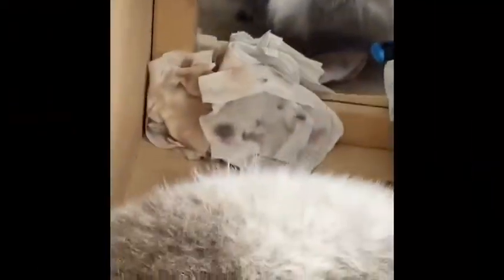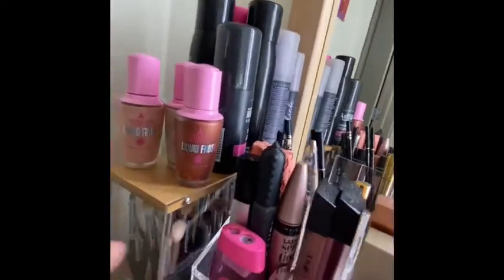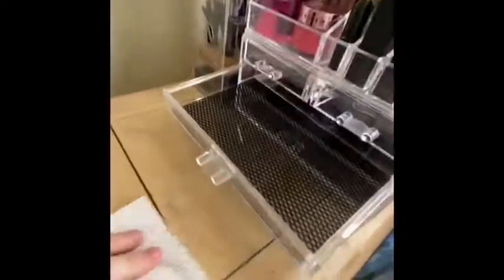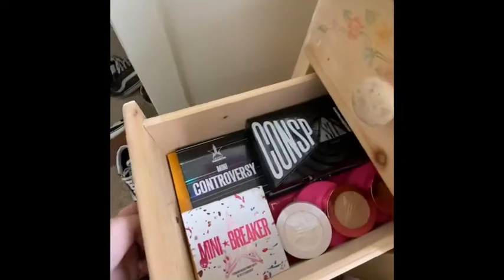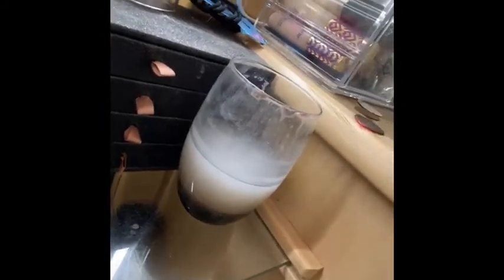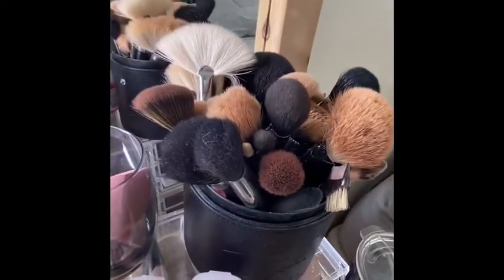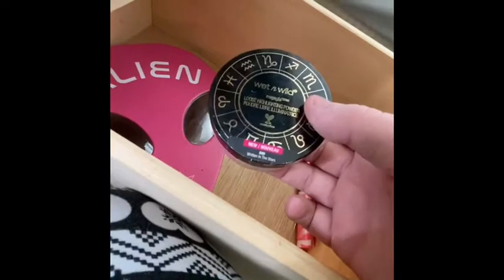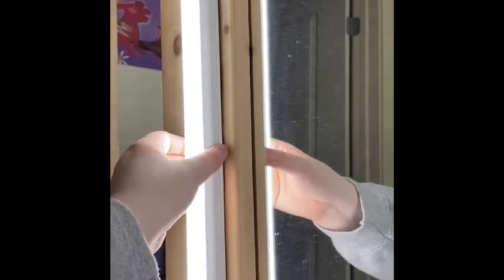VANITY TOUR!! 2020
Hey y’all! Thank you so much if you made it through The Whole video, I know it kind of drags forgive me it’s my first video haha but If you enjoyed please like, share and subscribe! 💖